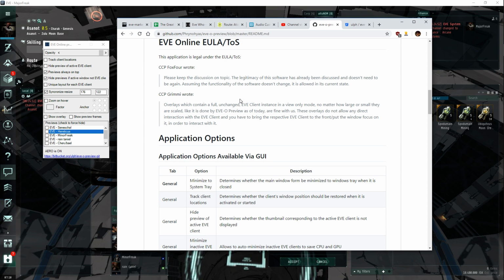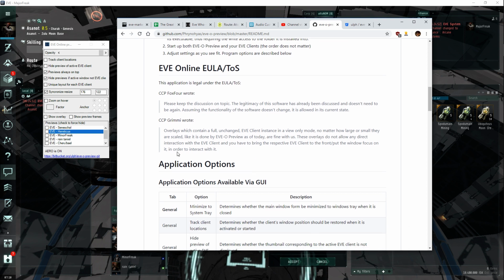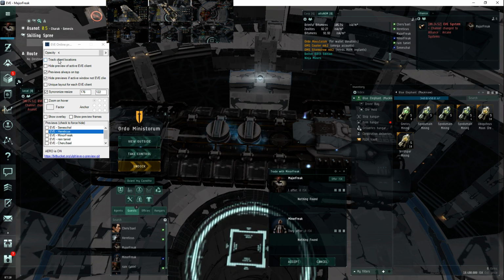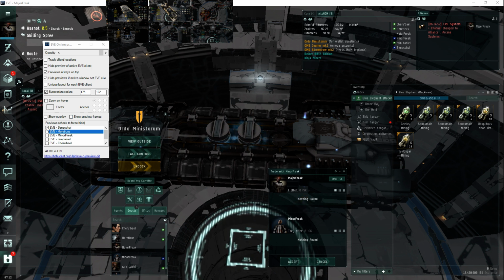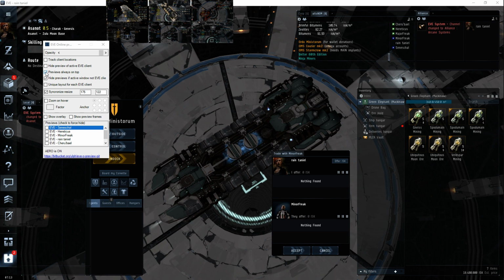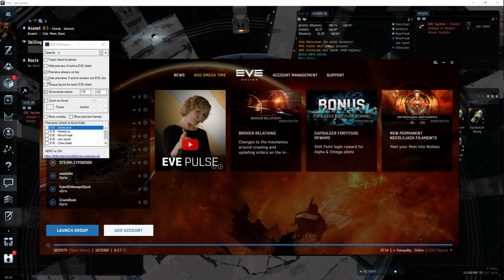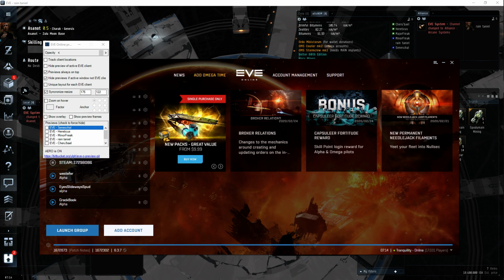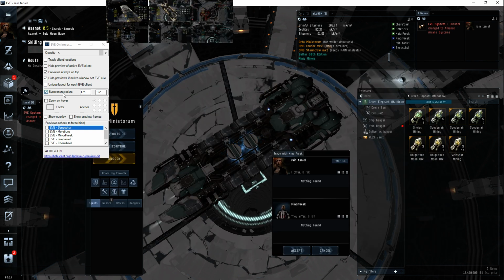OBSOLETE! see description for link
i'd highly recommend you go with 1.18.3 instead of the 'current' 5.0.0. version - mainly because of the lag induced by the newest version, plus its really annoying habit of skewing the locations of the thumbnails apart over time.

oh, btw, if you ever see a windows error popup giving you a choice to "continue" or "quit", always pick continue. I usually see it when i'm closing clients rapidly and eve-o preview glitches...i've only ever had problems with it if i'd chosen 'quit' instead of 'continue'

oh, fyi, try not to use synergy.exe (a dual monitor program) with eve-o preview, they don't play well together.